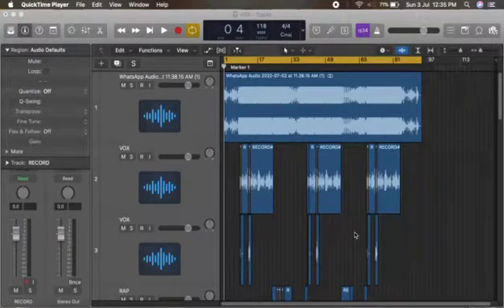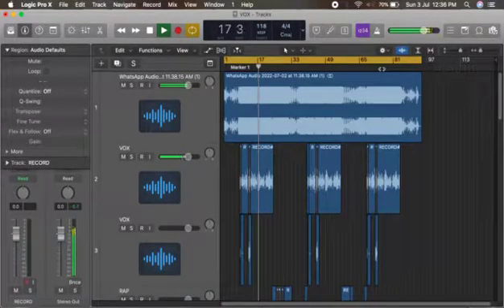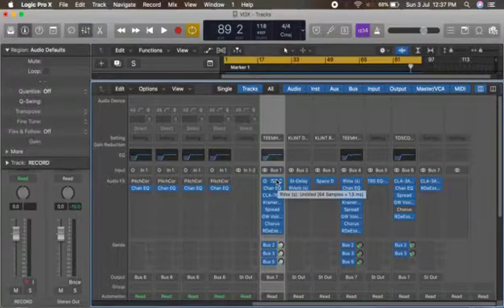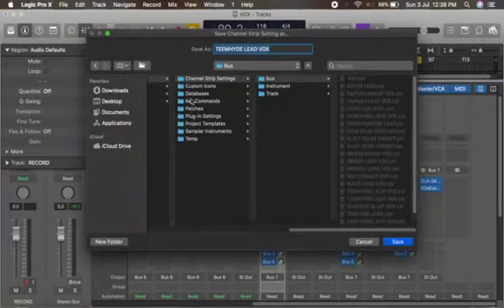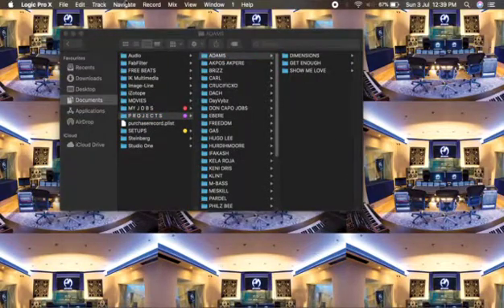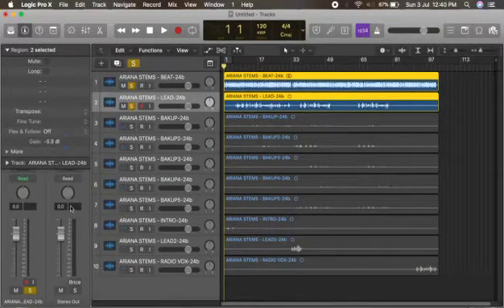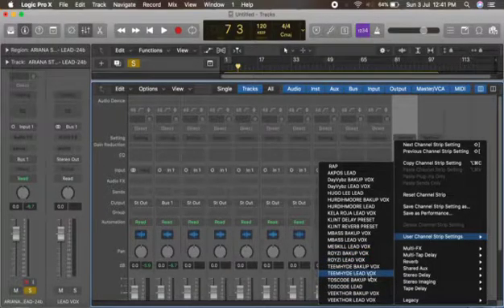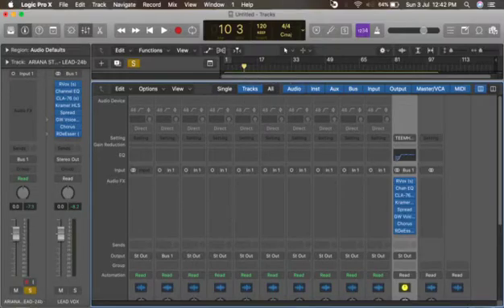Logic Pro: HOW TO CREATE, SAVE, AND LOAD MIXER PRESETS